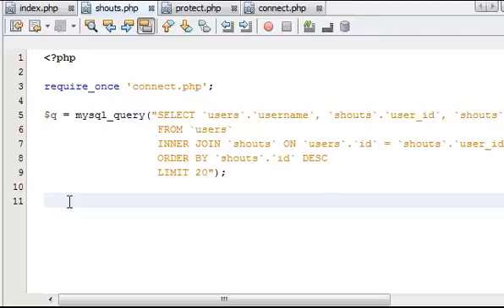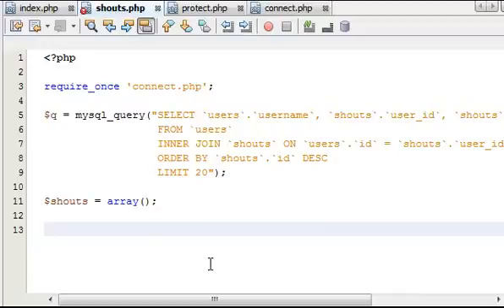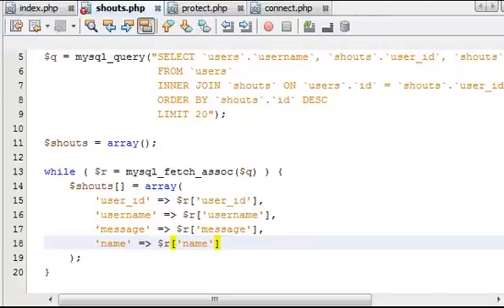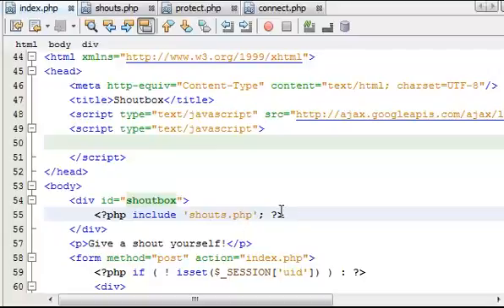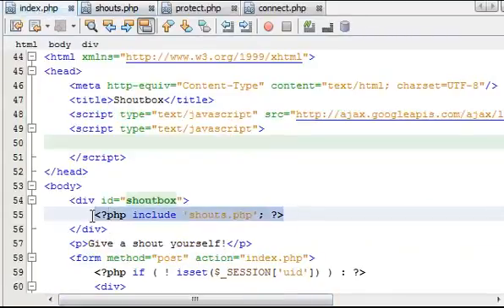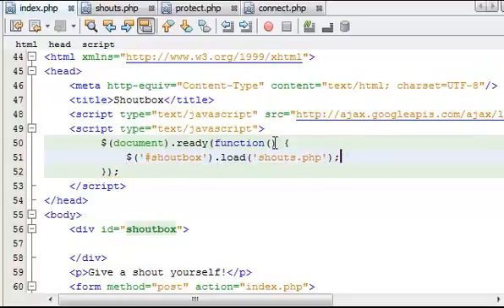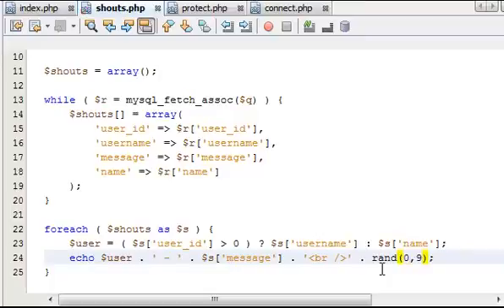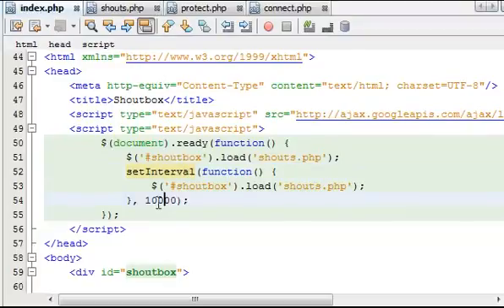PHP Tutorials Shoutbox Part 3 3